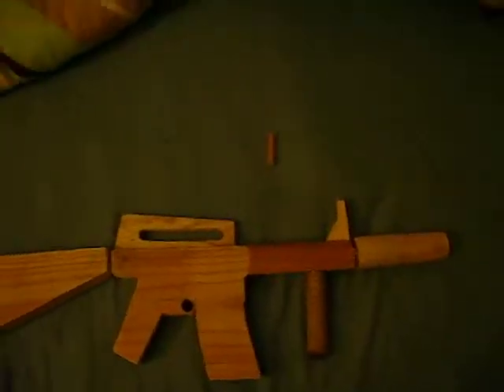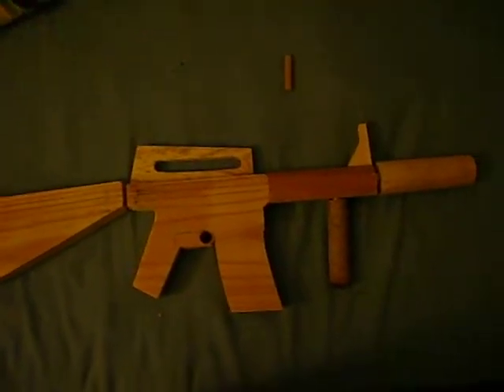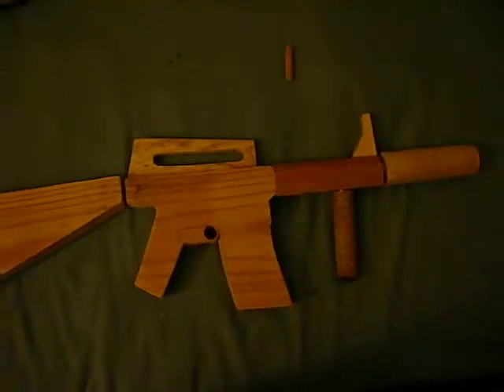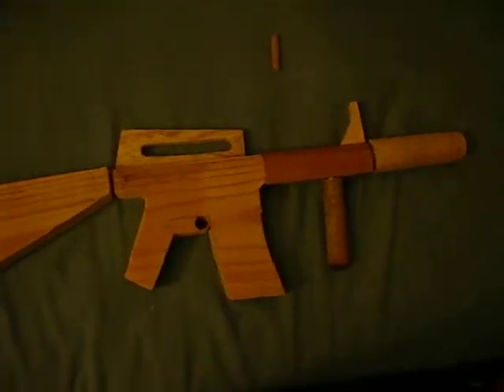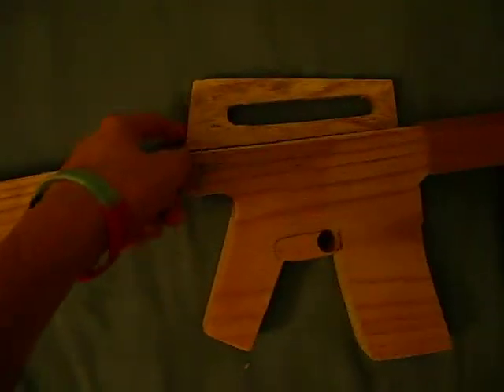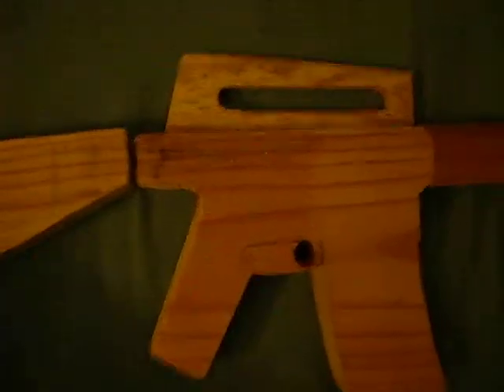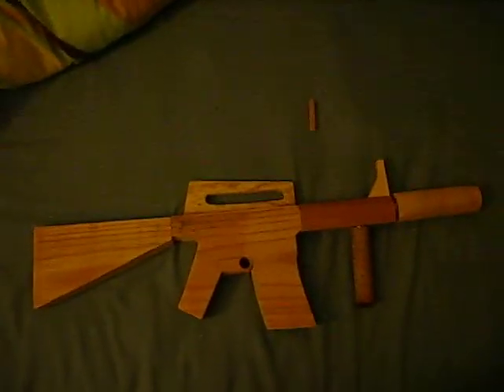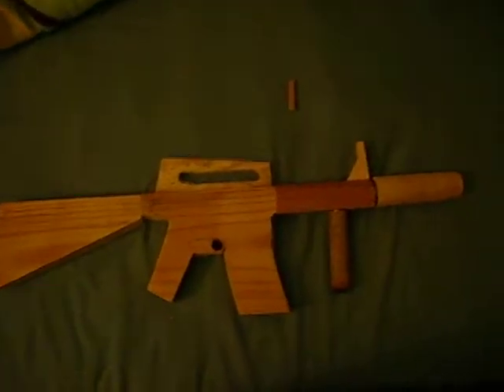M4 Carbine Style Wooden Rifle Part 2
SORRY ABOUT THE DIFFERENT VIDEOS. i was meant to edit these two but my computer wont load movie maker. so there are the two different videos.

This is my own project which i decided to start one night. i drew out the plans for it from pictures on the internet so it wont be exact. the only measurements i had to work with were the magazine, the barrel length and the full length incl. stock.   i will put a link somewhere with a downloadable .Pdf file or something with my original schematics.